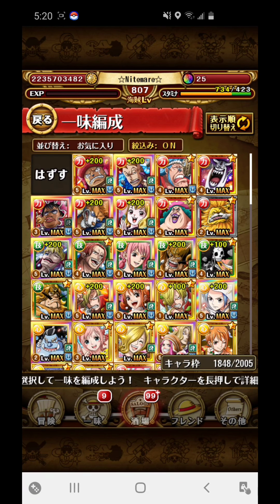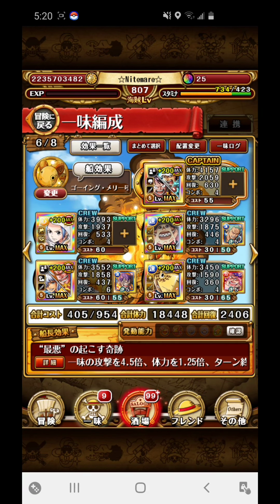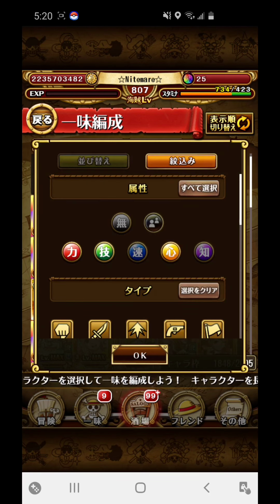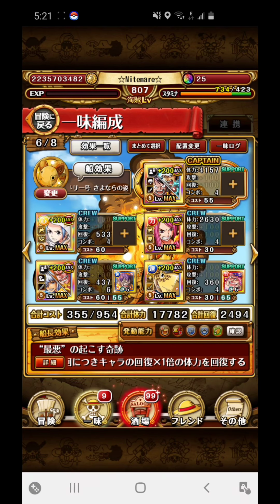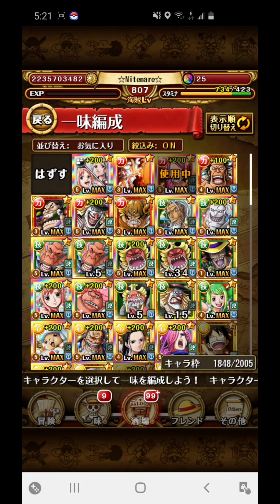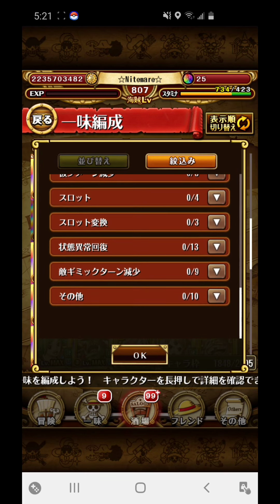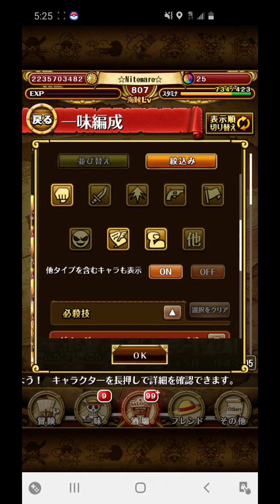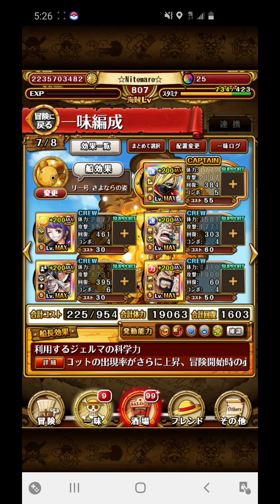Kizuna Battle Big Mom Preparation (One Piece Treasure Cruise)